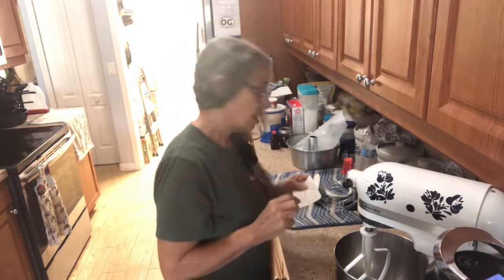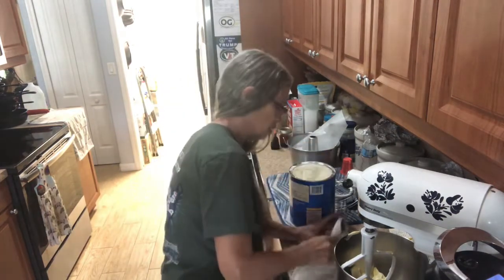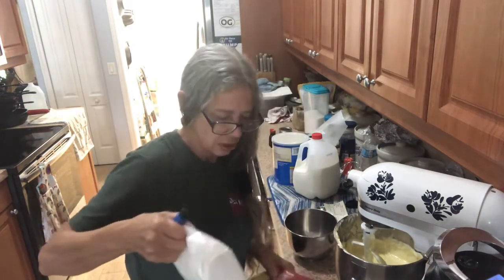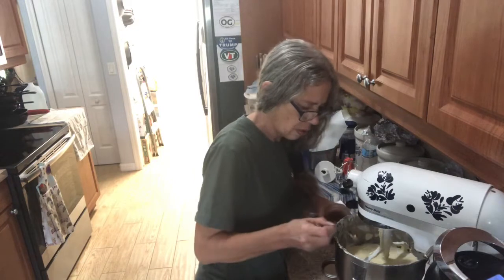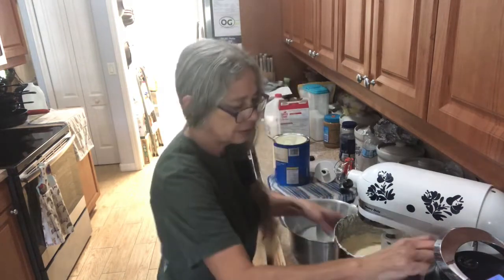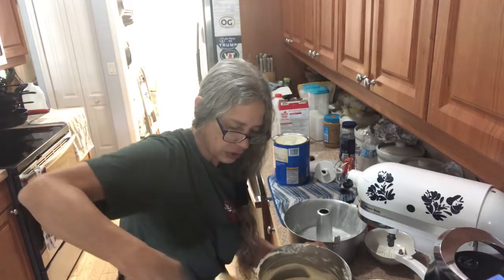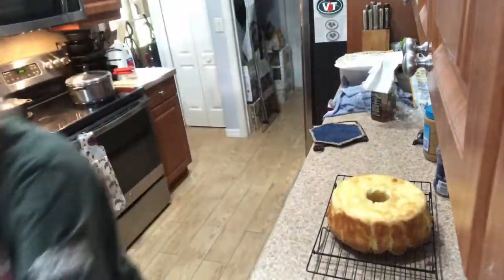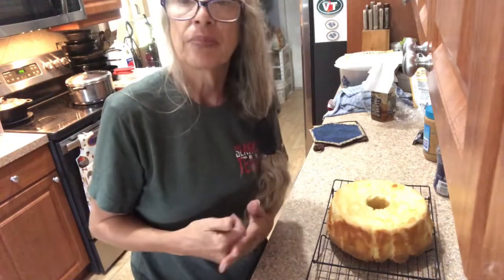Southern pound cake, lemon,vanilla and almond flavors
My aunt’s southern pound cake